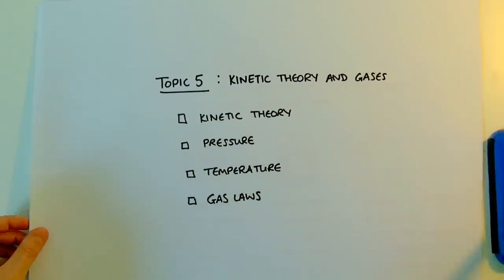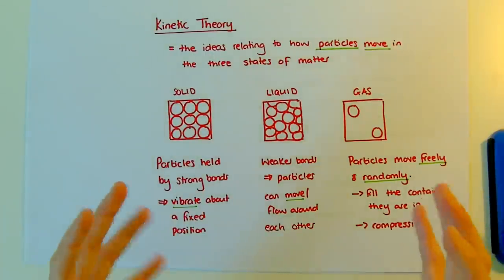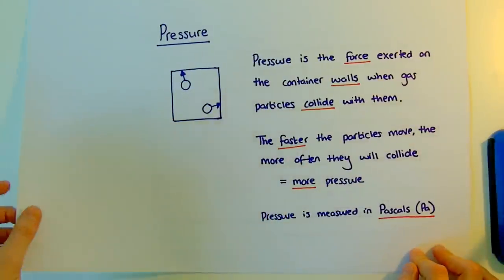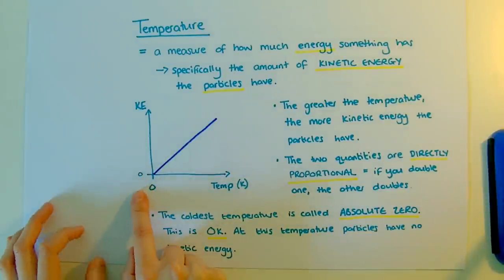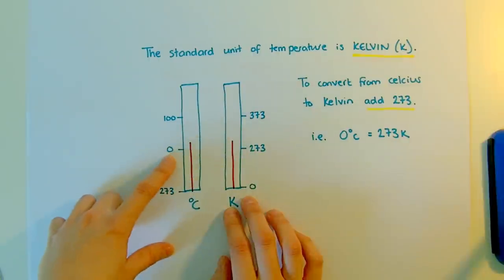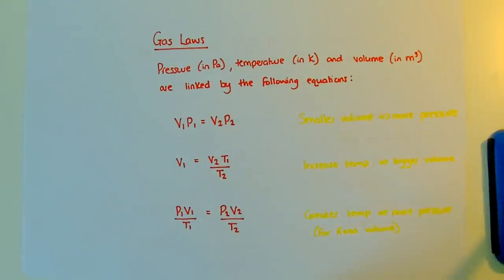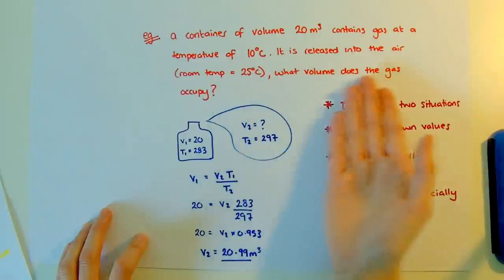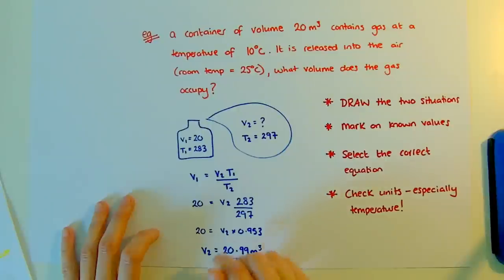GCSE Physics P3 Topic 5 (Edexcel Further Additional Science)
ALL the things you need to know, and ONLY the things you need to know for your Further Additional Science Physics exam.
This is Topic 5 (of 5): Kinetic Theory and Gases.
Watch the video in one go, or pause and copy the revision notes as you go.